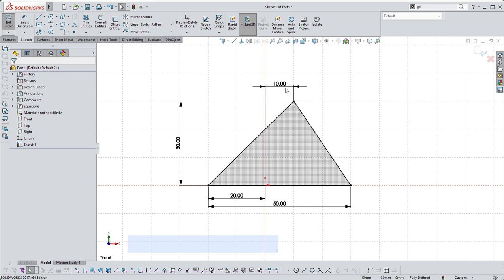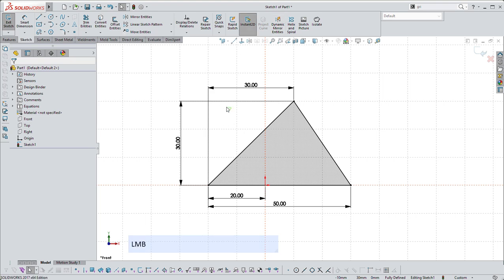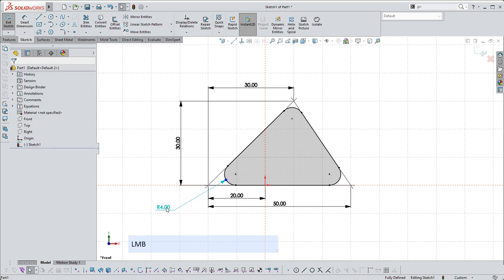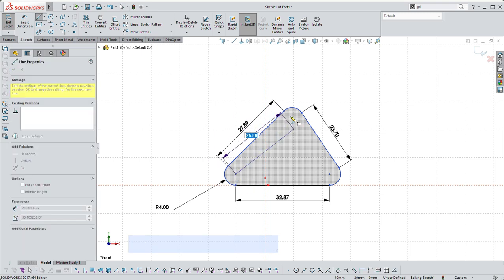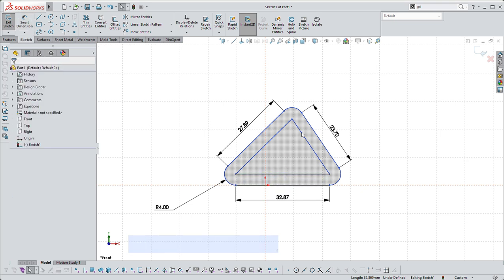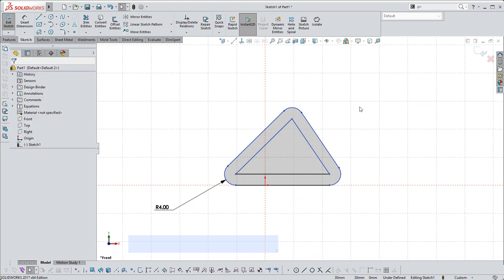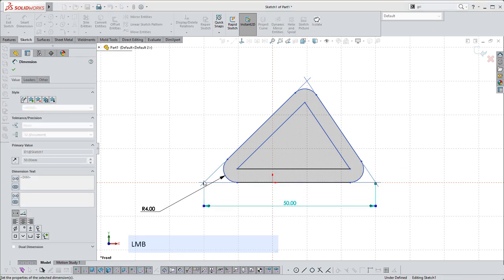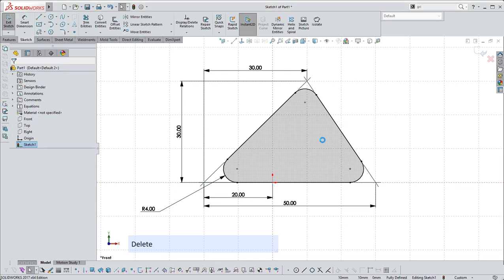Engineering drawing instructional videos - Position dimensions pt 2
Dimensioning a triangle - how to avoid some common errors